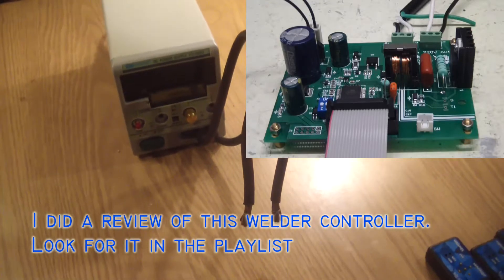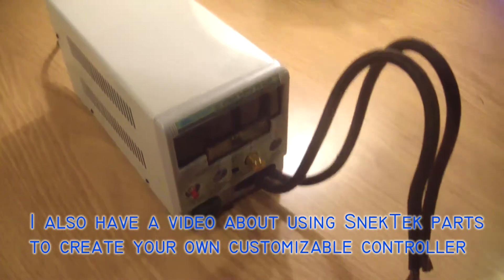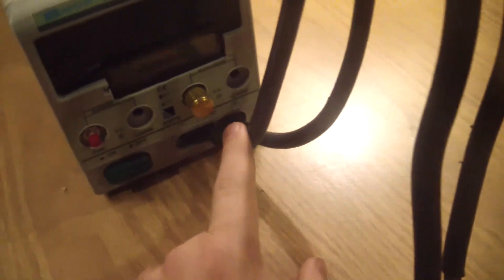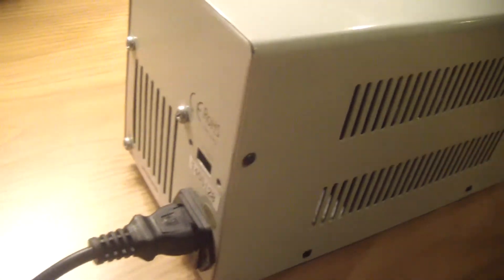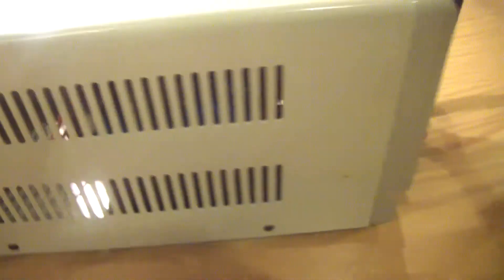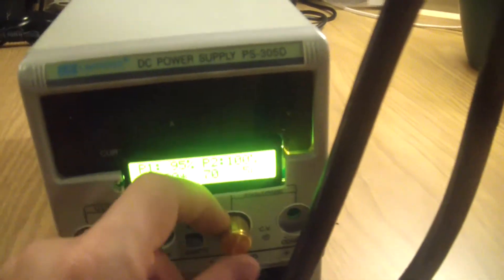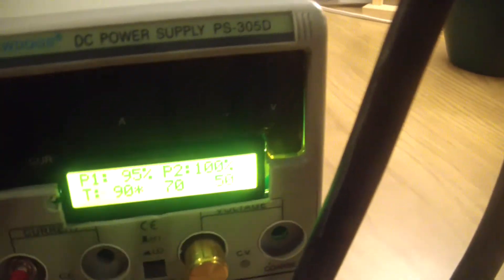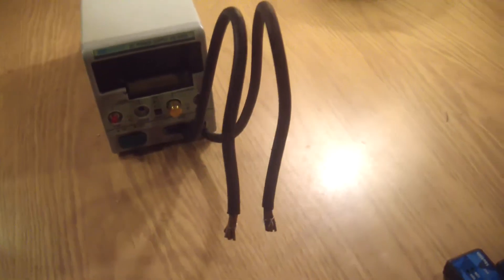Aliexpress Spotwelder Controller in Convenient Enclosure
I finished the spot welder. I used an old power supply enclosure, which happened to have the exact same transformer mounting pattern. I sawed a slot into the plastic for the display and used the existing holes for the rotary encoder and push button.